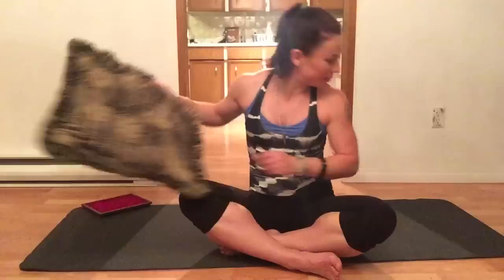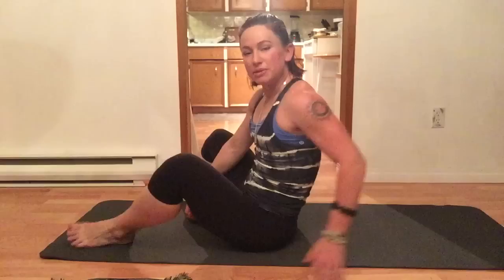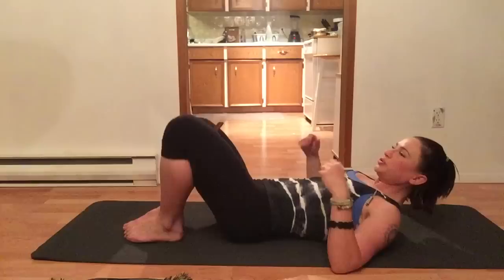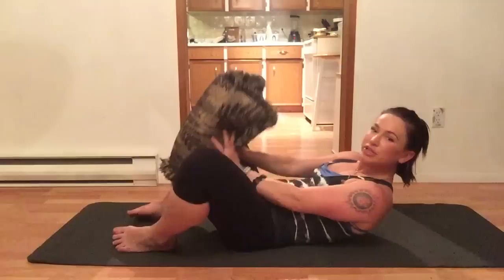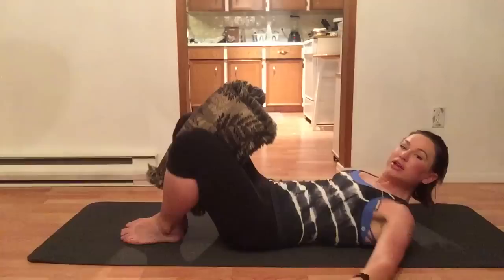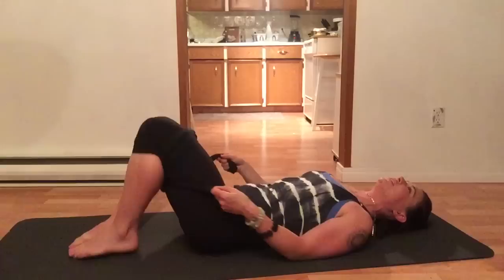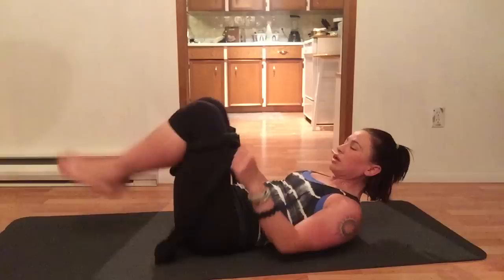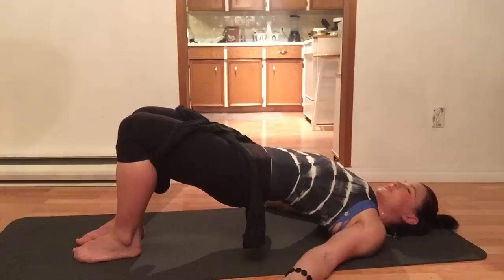Natural Pelvis Reset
Reset your pelvis naturally with 4 simple moves that  no-one has ever shown you before! These moves are best done every day for 6 weeks in combination with a core strengthening program and walking every day for best results.

Check out my complete course to reset your pelvis and strengthen your core and so much more

You can also grab my FREE clean eating cheat sheet from my

Come join me on Instagram @janninemurray